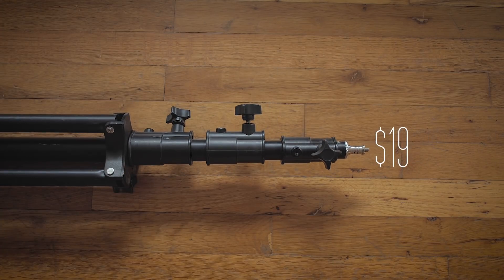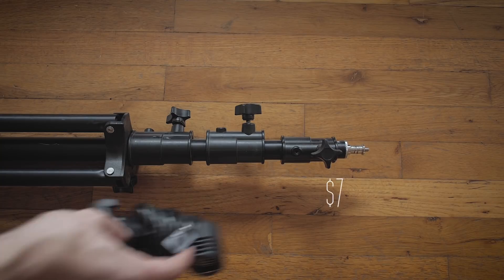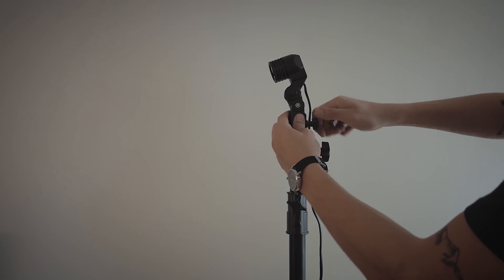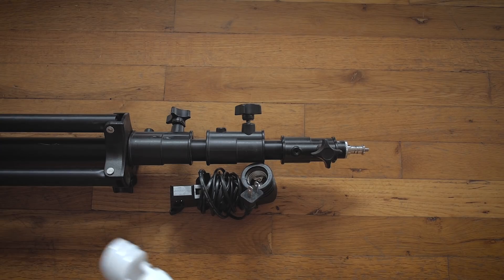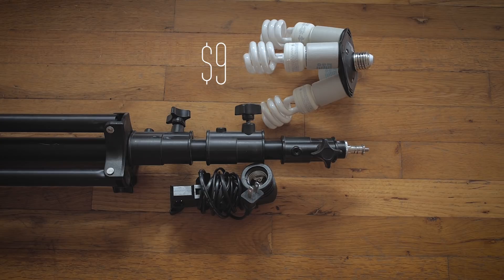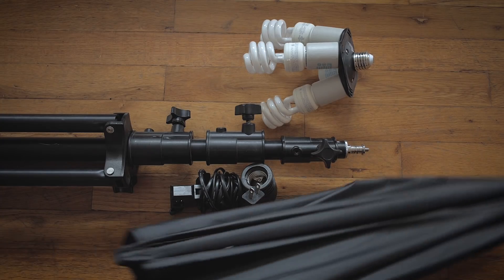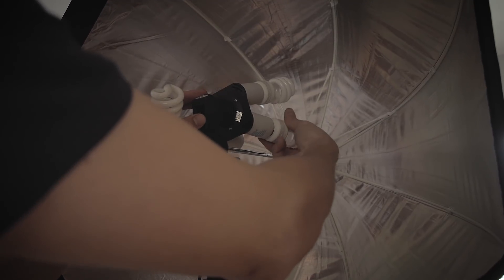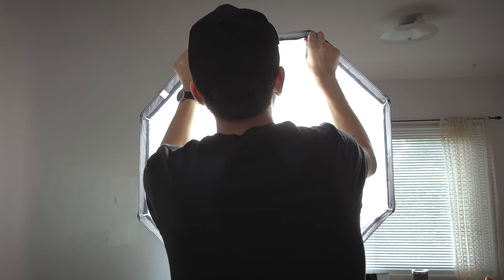Budget Soft Light For Under $100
Thanks for sticking with me throughout this past month that I've taken a break!

- Light stand
- Socket umbrella bracket
- 4 to 1 bulb adapter

This video was shot with:
- Panasonic GH3
(GH3 is discontinued so get the G7!)
- Panasonic 14mm
- Comica VM-10

Or if you're into stickers I sell a few on my RedBubble page here: